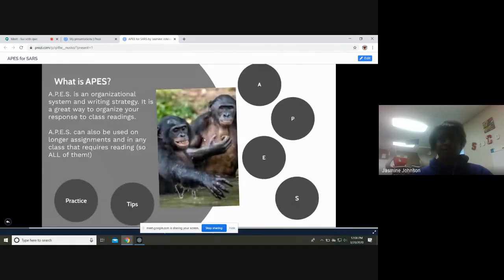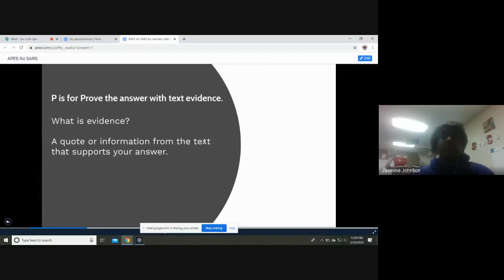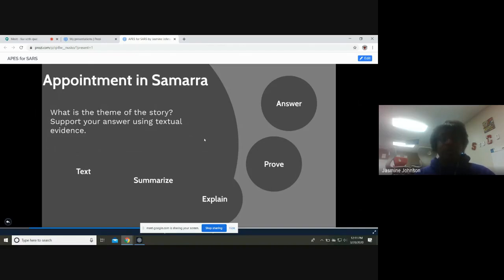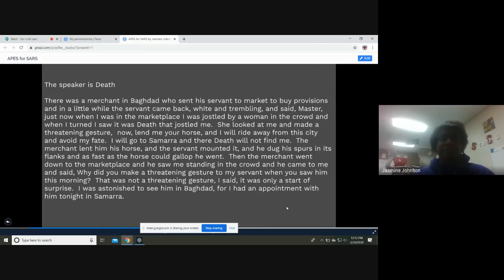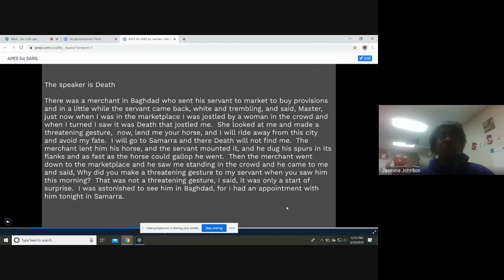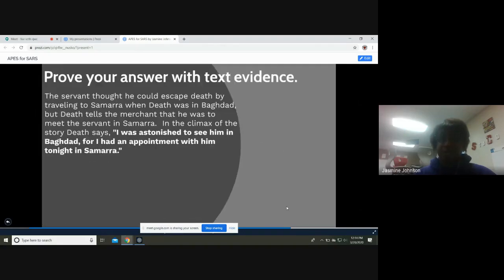APES for SARs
A review of the APES strategy for short answer response questions for 8th grade students at Marshall Junior High School.